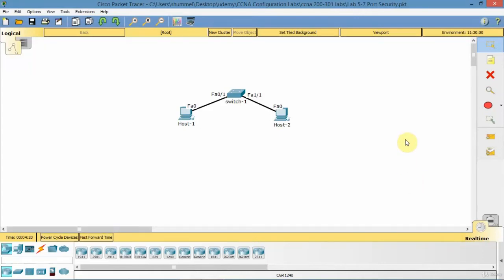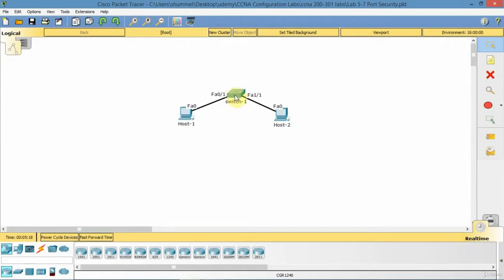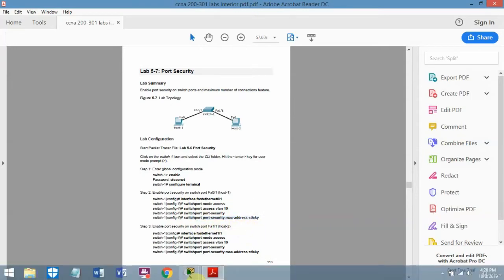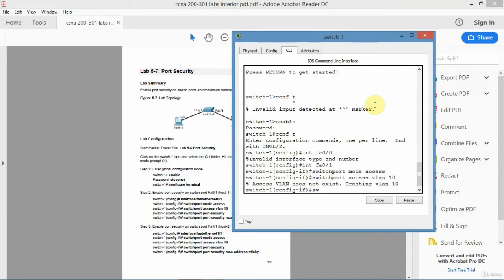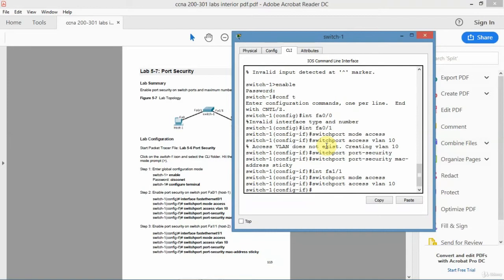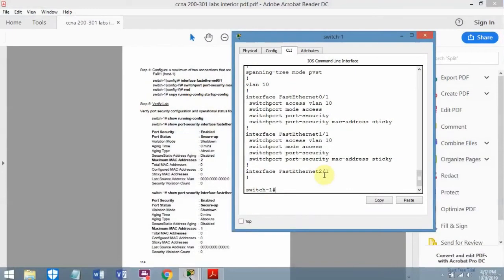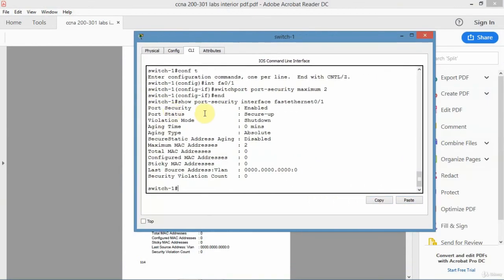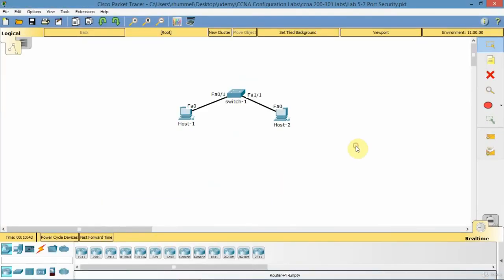053 Switch Port Security || CCNA 200-301 Complete Course English